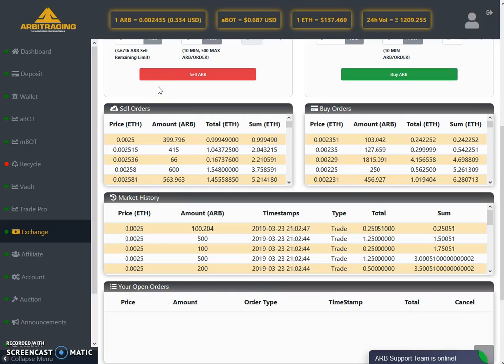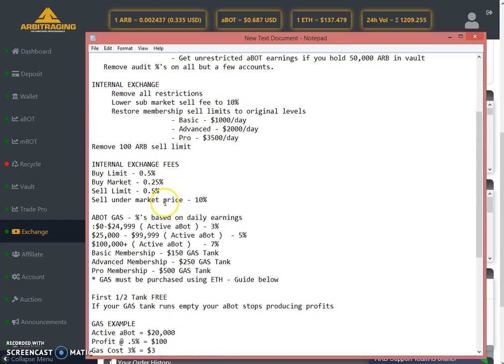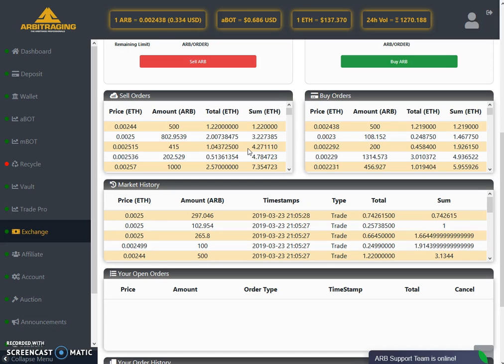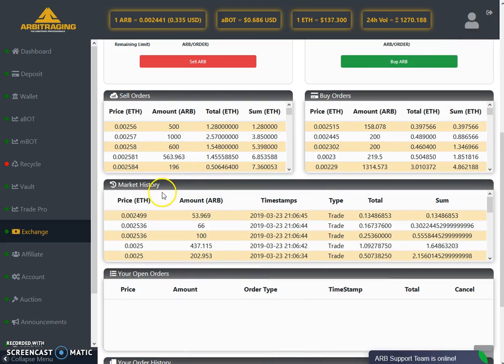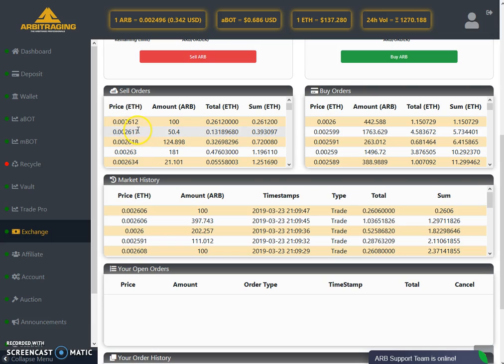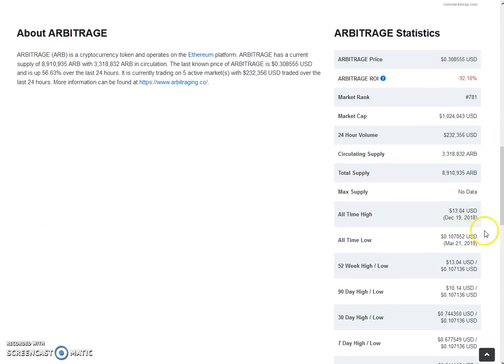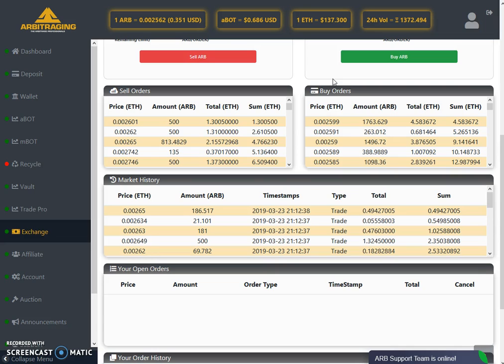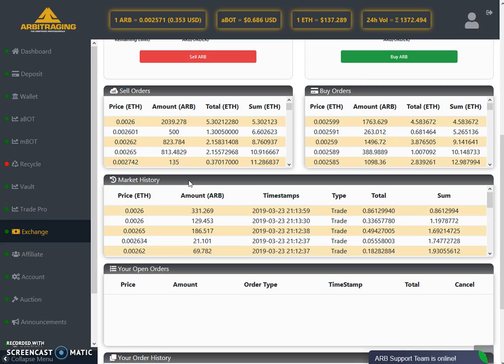Arbitraging - Price Analysis after New Changes (In English)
In this Video, I am Analyzing the Price of ARB coin after the new changes Implemented.